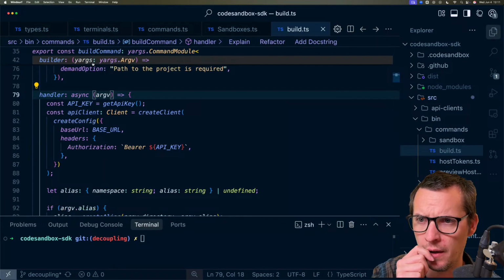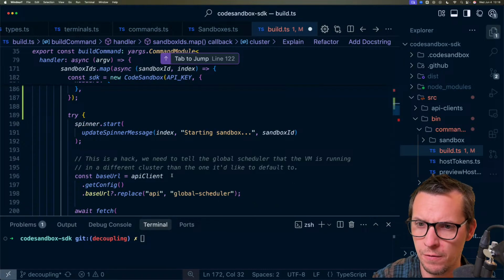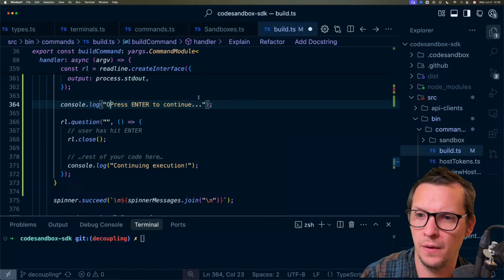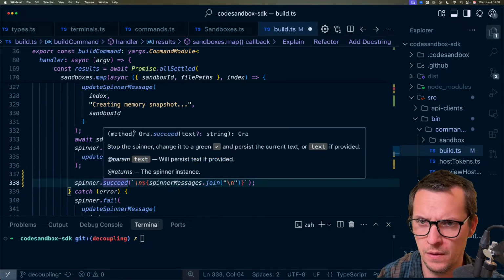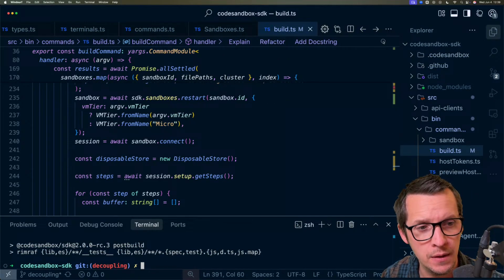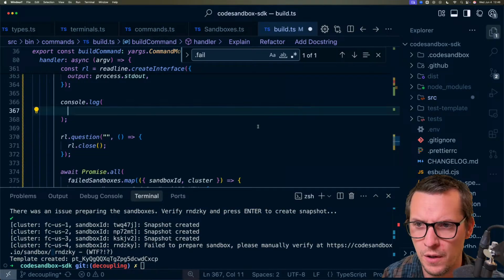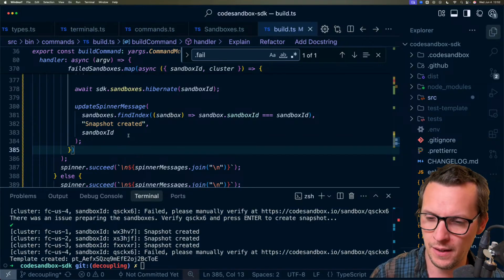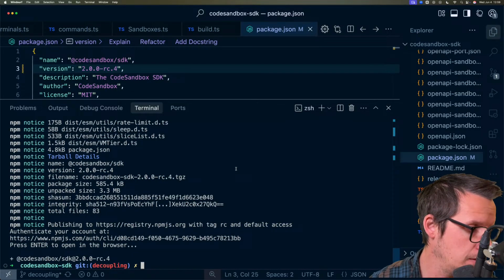CodeSandbox - SDK - Wrapping up new version